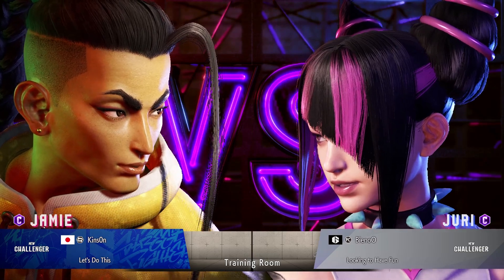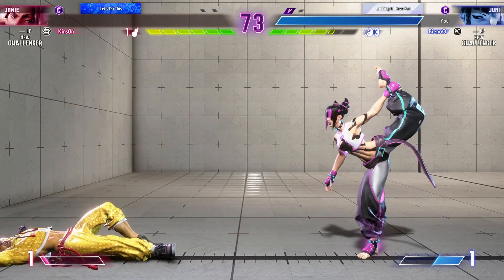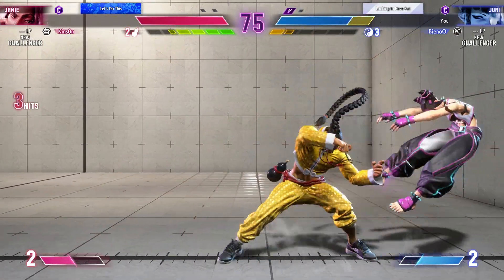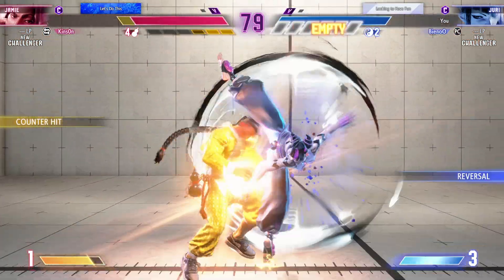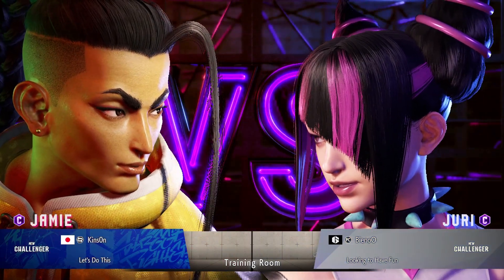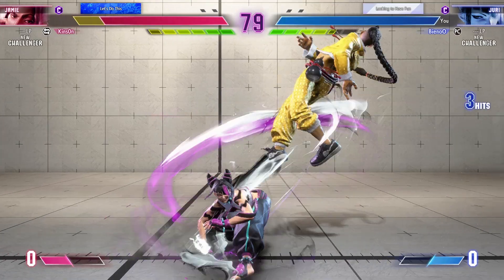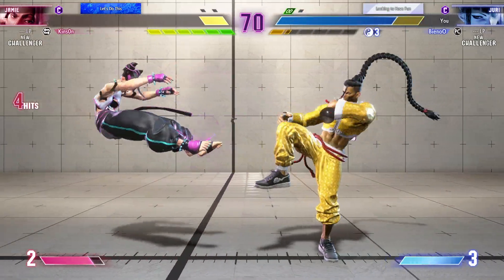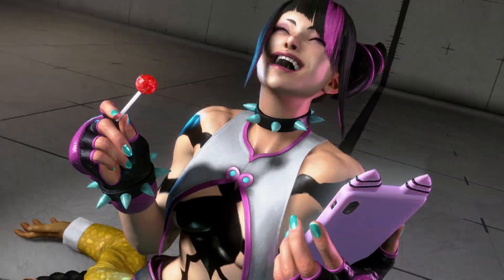SF6 Closed Beta [2022.10.08] - Kins0n (Jaime) vs BienoO (Juri) Lobby Matches part 5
more juri scrubs, LMAO!